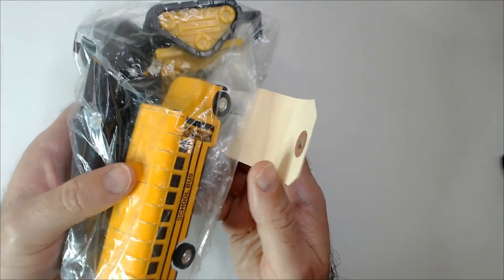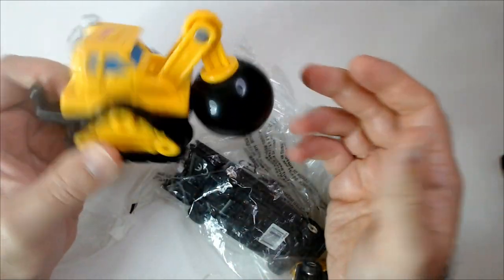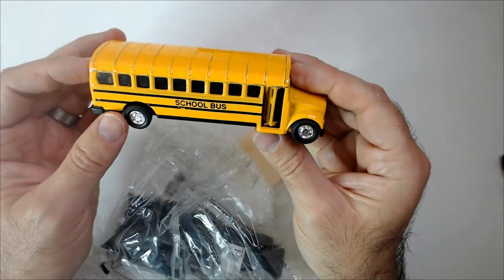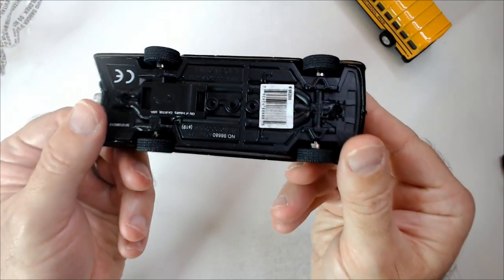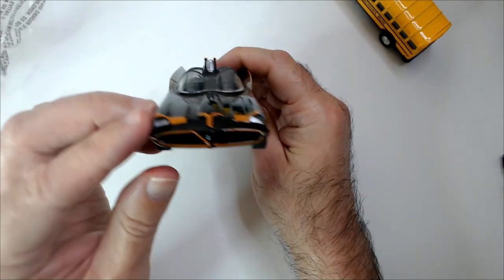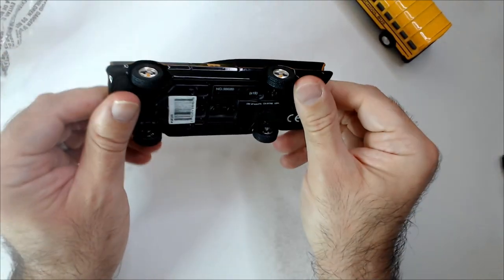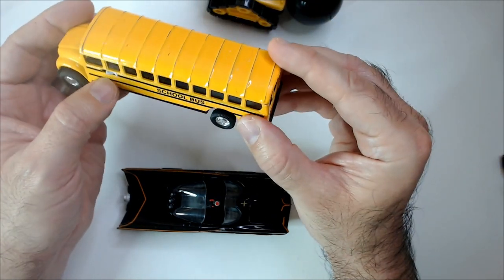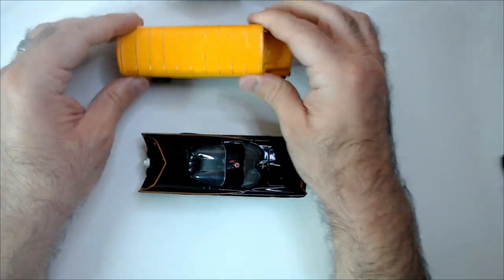Was This Thrift Store Bag Worth it?